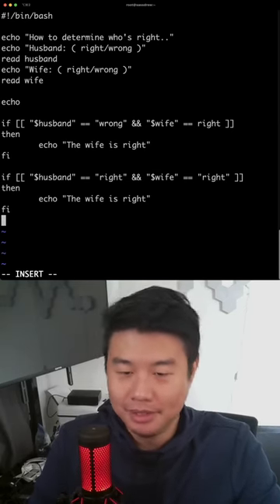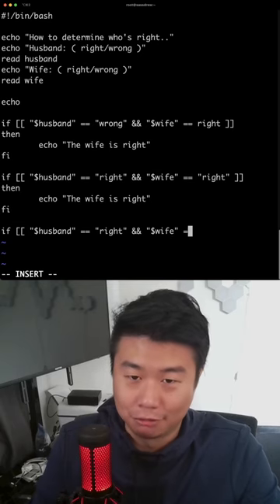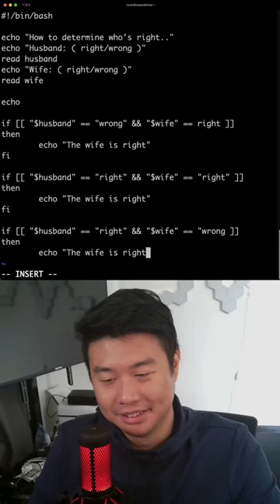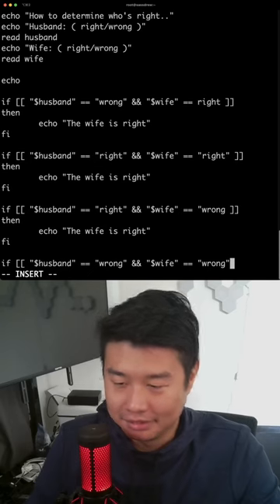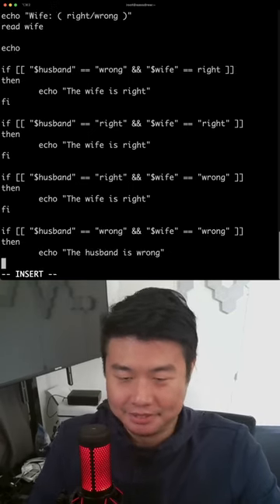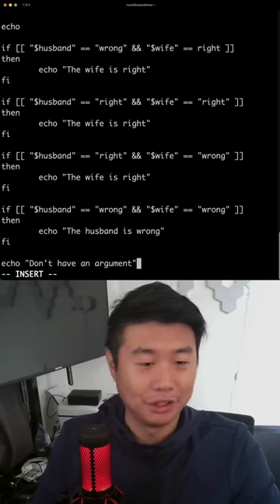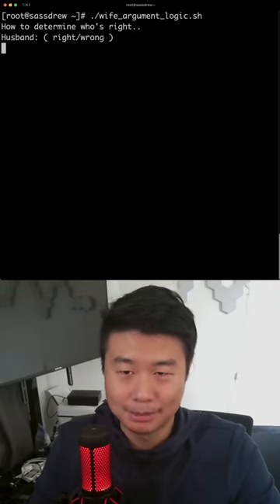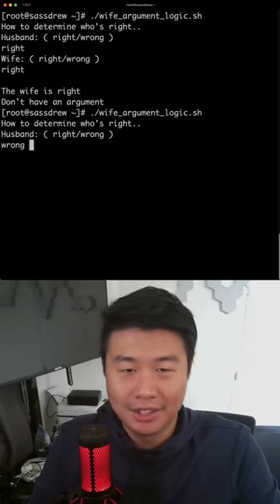Coding Wife Argument Logic on how to win an argument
A little fun project to go with my Youtube Short for those interested how I coded my wife argument logic :)